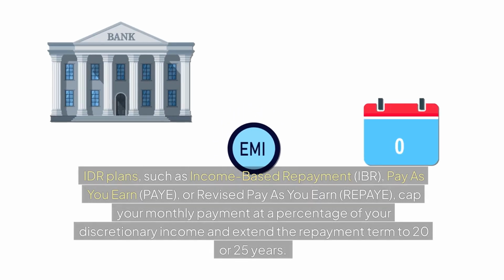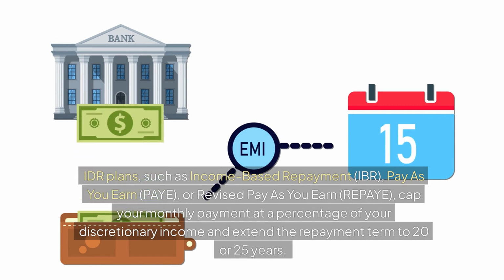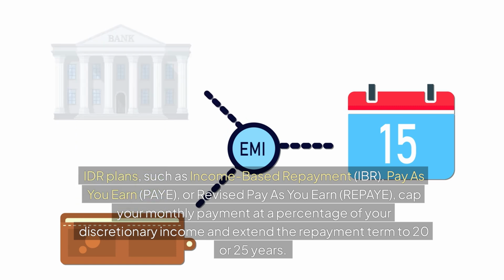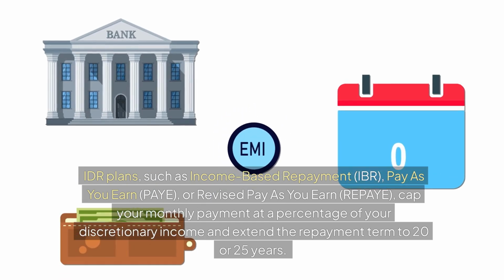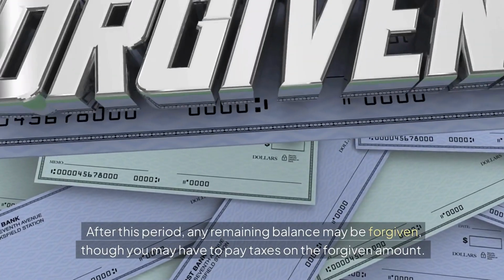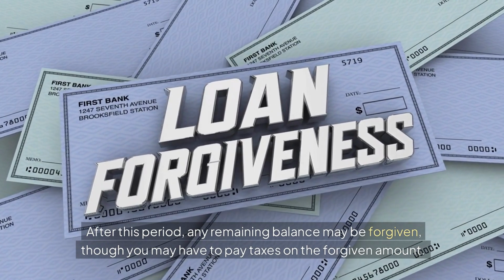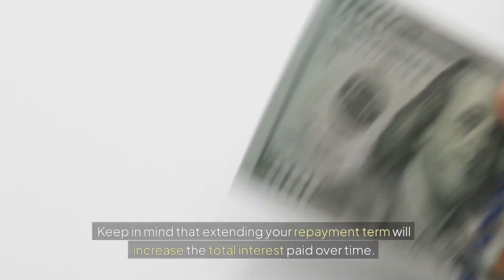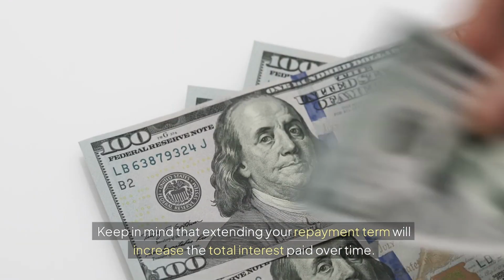Tips for Managing Student Loans Efficiently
Manage your student loans effectively with these proven tips. Learn how to create a repayment plan, explore refinancing options, and balance loan payments with other financial priorities. Take charge of your finances and work toward a debt-free future.